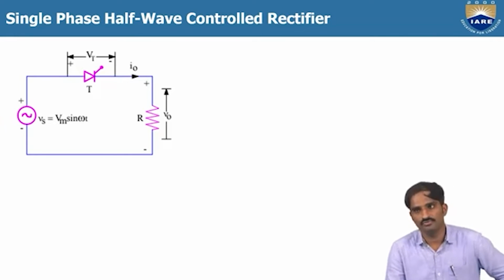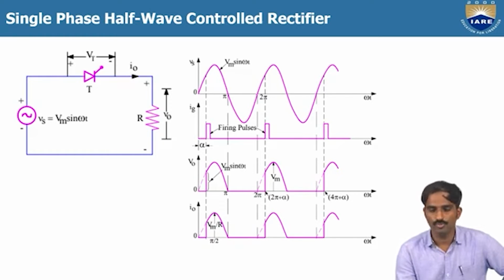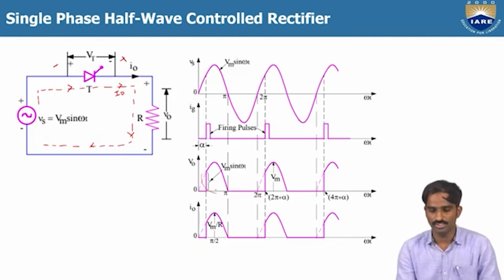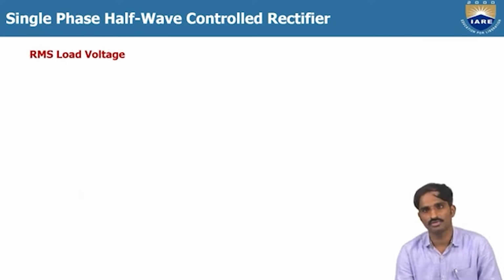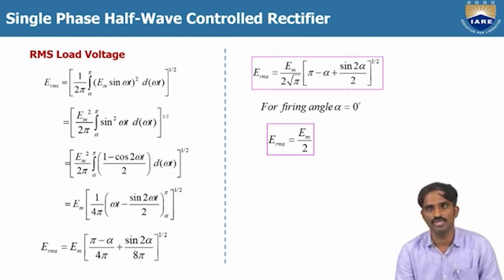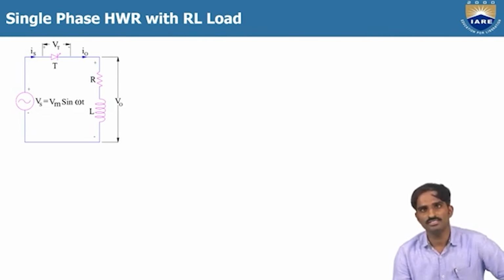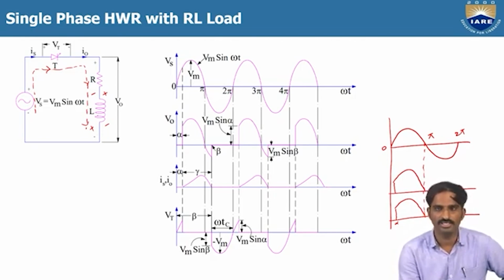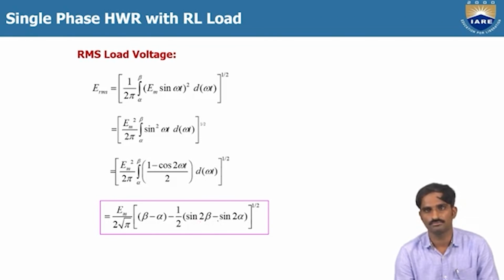single phase half wave controlled rectifier with RL Load by Dr. G Ranjith Kumar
single phase half wave controlled rectifier with RL Load by Dr. G Ranjith Kumar | IARE

Telangana, India.